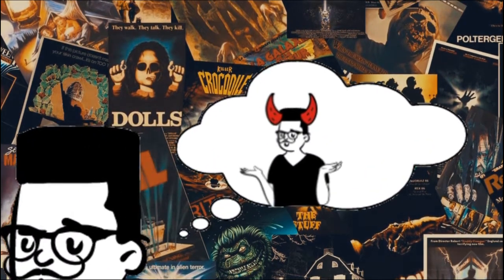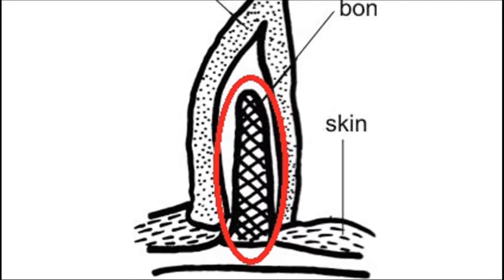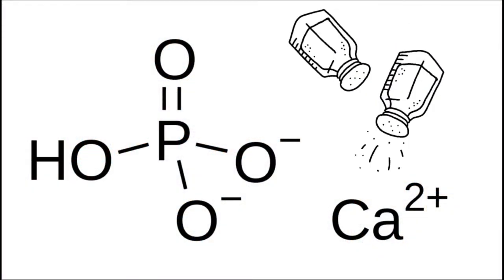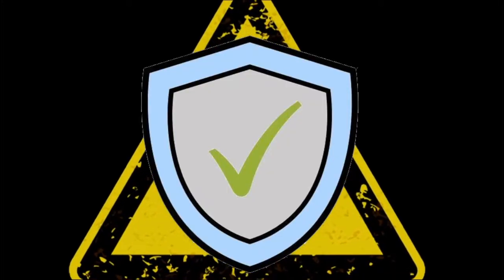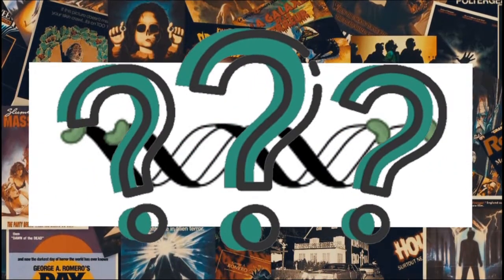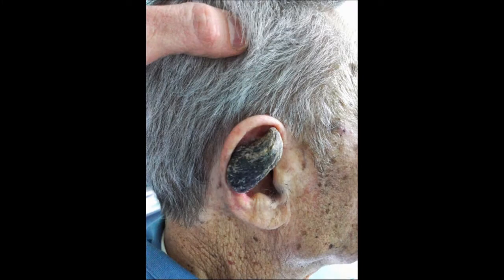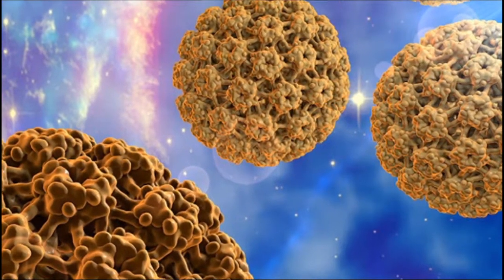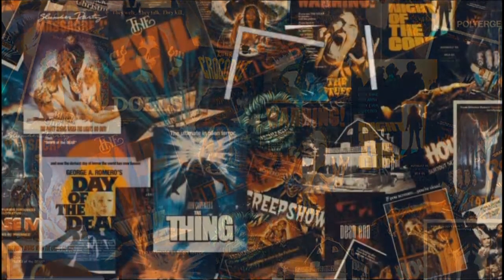Can humans have horns? (Medical explanation)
Today, I am discussing the possibility of humans having horns in real life, inspired by the 2013 movie "Horns". I hope you enjoy the topic!

GET IN TOUCH: If you'd like to chat, I would love to hear from you.

Horns directed by Alexandre Aja,  Red Granite Pictures, Mandalay Pictures, 2013
The Dark Knight directed by Christopher Nolan, 2008
Game of Thrones, Creators David Benioff, D.B. Weiss, 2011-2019
By The original uploader was Sunshineconnelly at English Wikibooks.
By Laboratoires Servier - Smart Servier website: Images related to Osteocytes (Bone cells), Bone structure and Bones -- Download in Powerpoint format.Flickr: Images related to Osteocytes (Bone cells), Bone structure and Bones (in French)., CC BY-SA 3.0,
Skin Anatomy, Don Bliss (Illustrator),  National Cancer Institute
Keratin Skin Tumors, Elisabetta Palazzo, NIAMS, NIH, National Institutes of Health